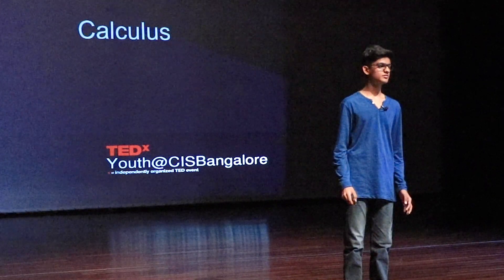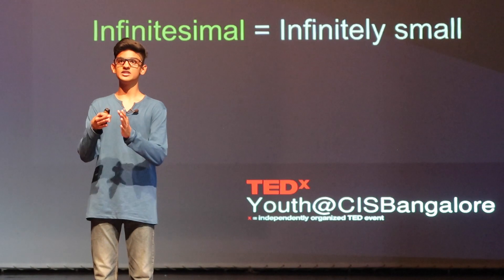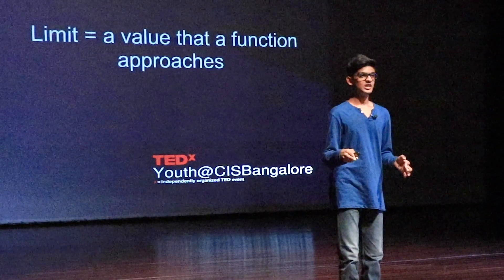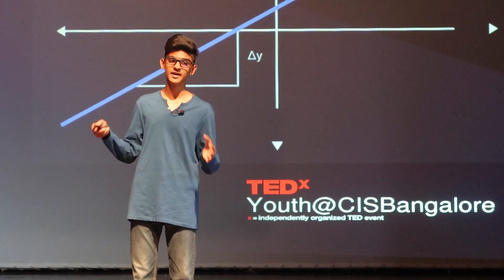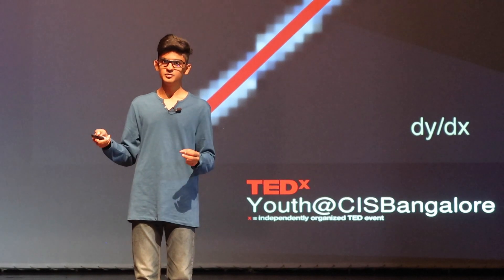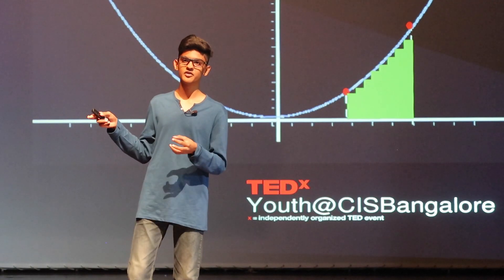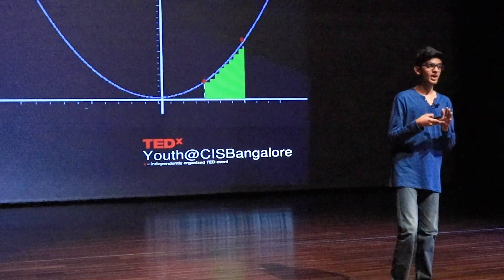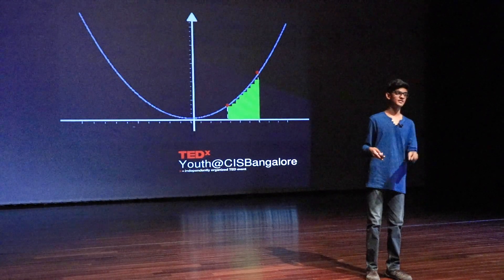Dispelling the Fear of Calculus | Advait Prakash | TEDxYouth@CISBangalore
What is calculus? Why is it feared by students? Is there a better way to teach it? Advait speaks about the subject of calculus and how it translates to students' lives. Advait is discussing the subject of calculus and what it means in everyday life. This talk was given at a TEDx event using the TED conference format but independently organized by a local community.